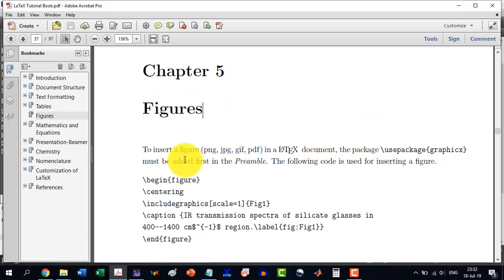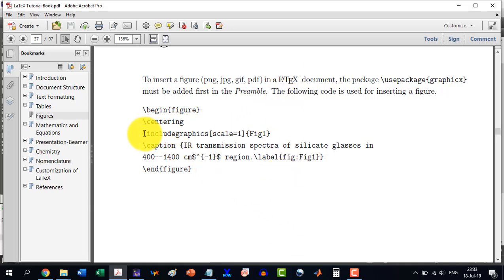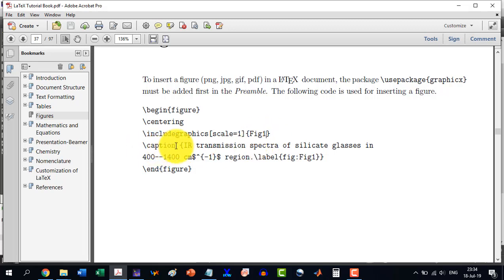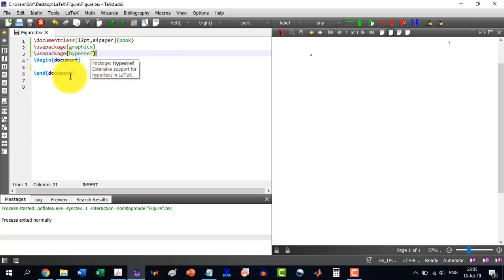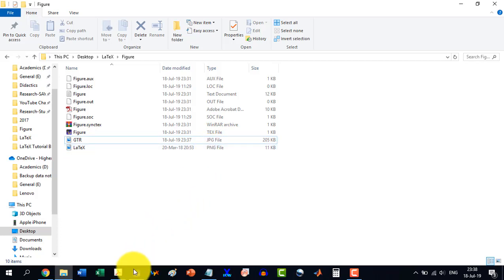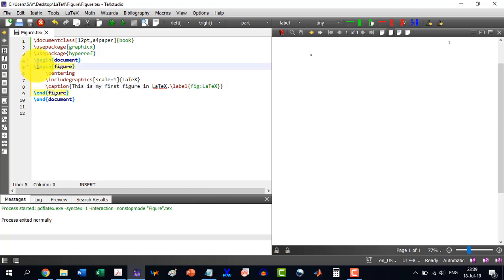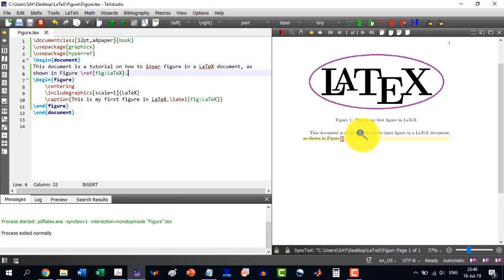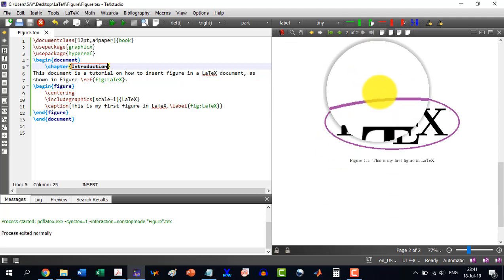How to insert figure in LaTeX P1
0:00 Figures in latex
3:04 Figures packages in latex
3:30 Example of inserting a figure in latex

To insert a figure (png, jpg, gif, pdf) in a latex document, the package \usepackage{graphicx}
must be added first in the Preamble.
This command is the usual command for generating a figure environment
in every LATEX document. After \begin{figure}
the square brackets are called position specifiers for the figure
in the document. `h' for here, `t' for the top of the page, `b' for
the bottom, and `p' for a separate page. An exclamation mark
as [...!], which will force latex to place it at the specified
location. Latex sometimes does not put the figure as desired,
which is due to the size of the image more than the available
space at the designated place. If no placement in the form of
[ ] brackets are specified, Latex will place it somewhere close
to the specified position. If multiple placements are specified
as [bt], it is the flexibility to latex to place the figure either
on the bottom or top of the page and so on.
Channel
LaTeX Tutorial Book
Document Template
All videos in this series are available at